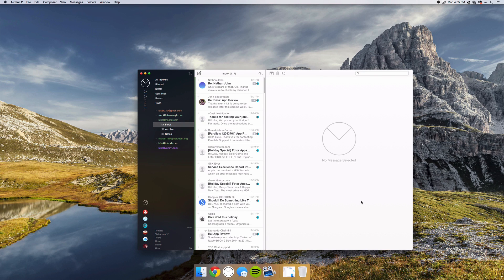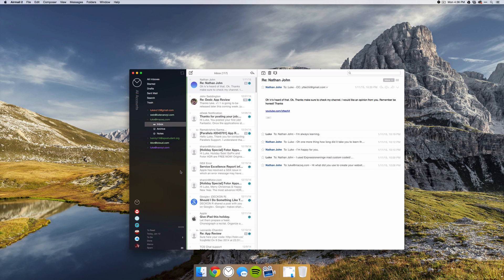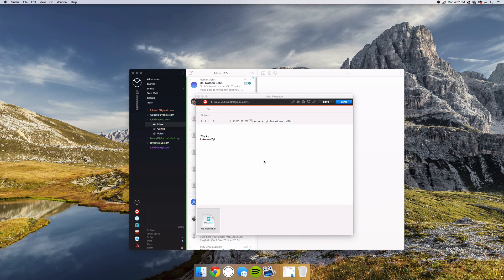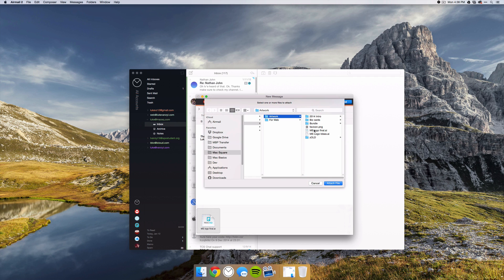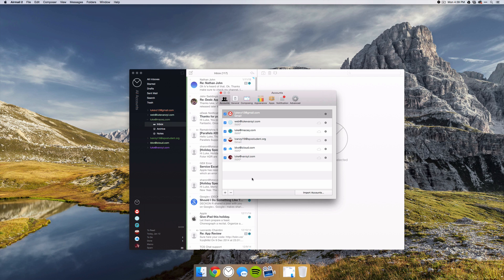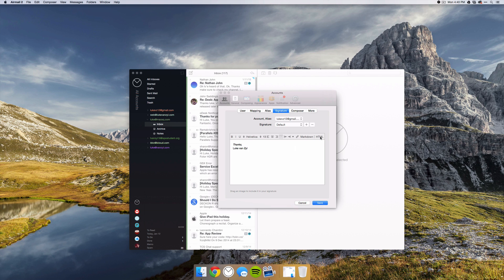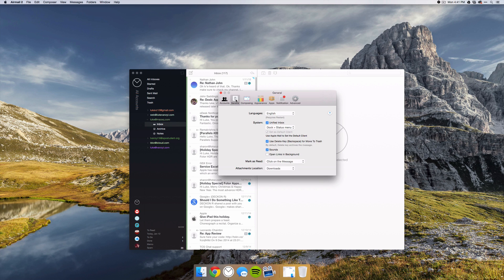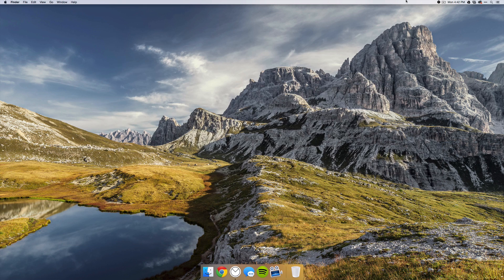Airmail 2: App Review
A quick review on Airmail 2 for Mac. Hope you all enjoy and be sure to check out the website!